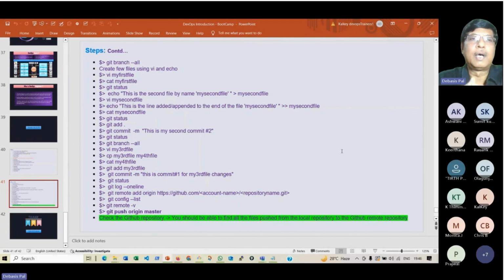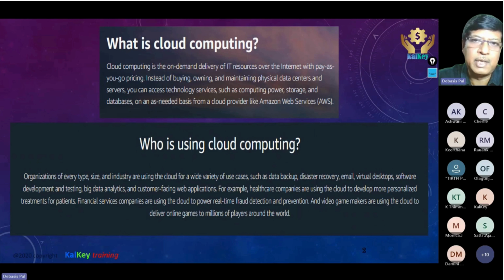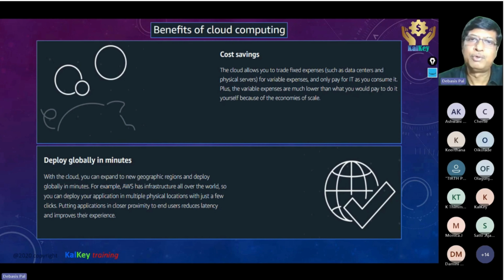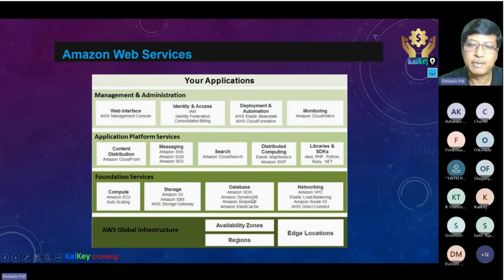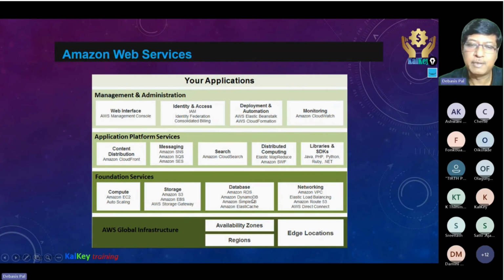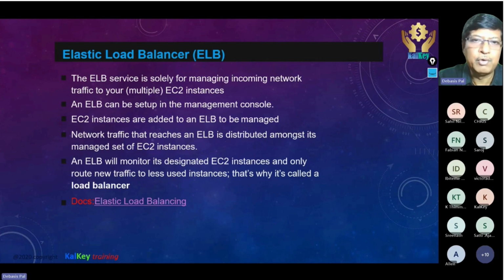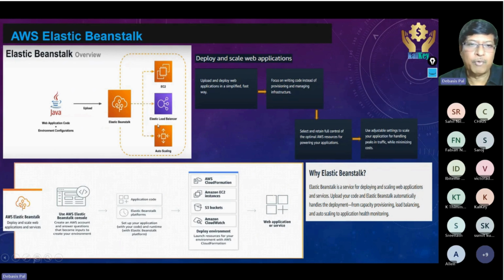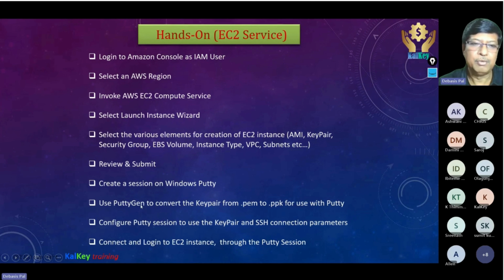Devops Internship Program -1 AWS (Day-2) Edited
🚀 Ready to launch your DevOps career?

🗓️ 9th March

🌟Our Recommendation for Job Support Providers:🌟
💻"Looking for expert job support in the IT industry? Proxy-Jobsupport.com connects you with experienced professionals who provide tailored guidance and support to help you excel in your career. Whether you need assistance with technical challenges or career advice, Proxy-Jobsupport.com is your trusted partner for success.